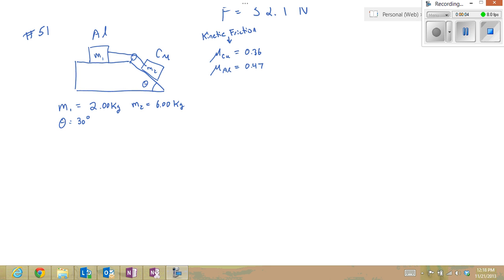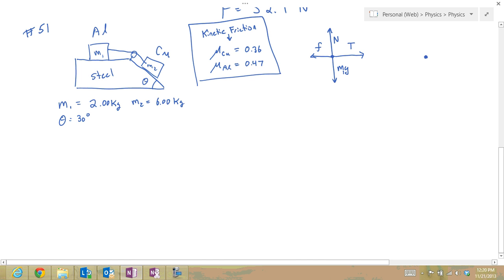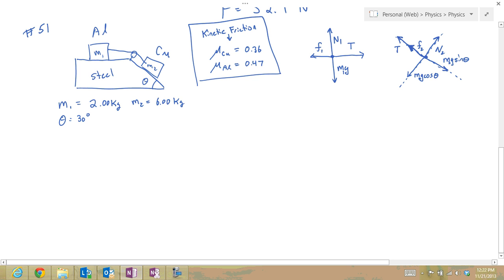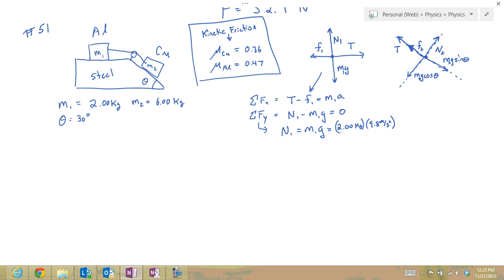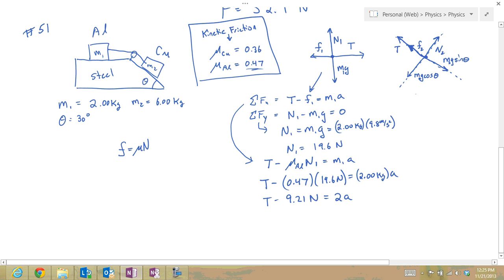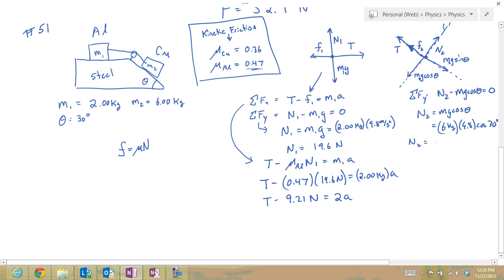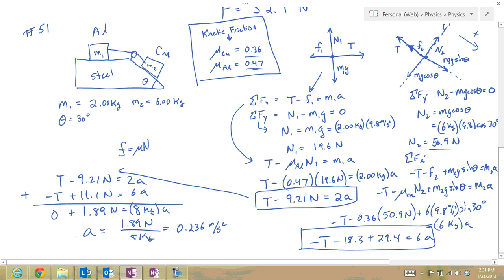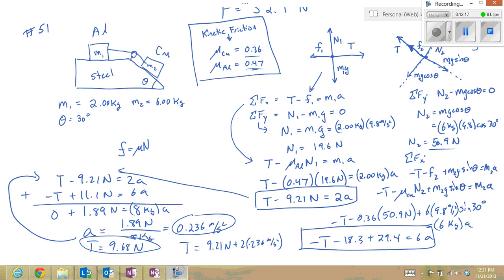Solution for Block on Incline (#51)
This is the solution to problem #51 two blocks tied together with one on the inclined plane.  Both blocks have different coefficients of friction.